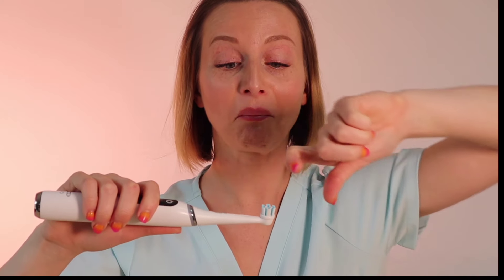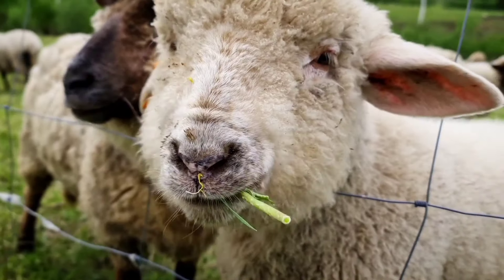How to use an electric toothbrush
Are you using your electric toothbrush correctly? Check out this demo showing you how to use an electric toothbrush - on my own teeth! :)

▶️ MY FAVORITE DENTAL PRODUCTS:
Nimbus Toothbrush or nimbusdental.com
Dr. Jen's biodegradable floss
Dr. Jen’s hydroxyapatite strawberry toothpaste
Dr. Jen’s hydroxyapatite mint toothpaste